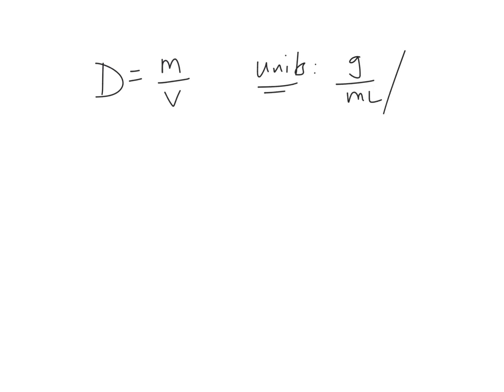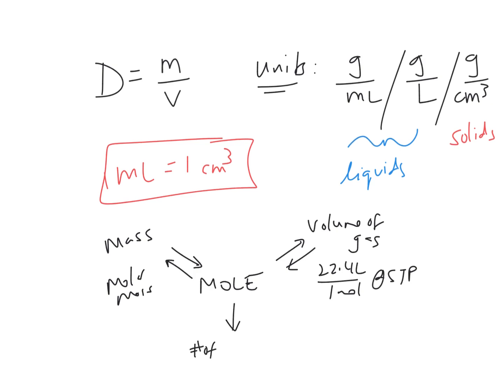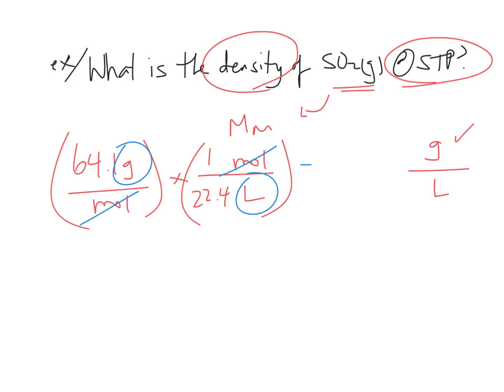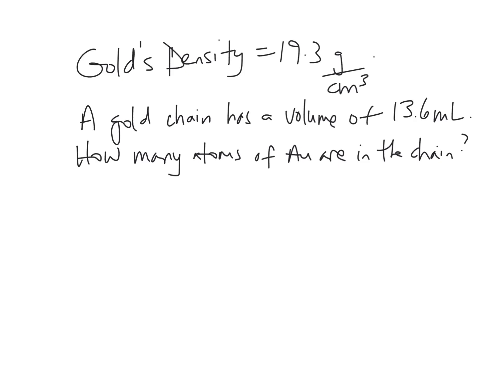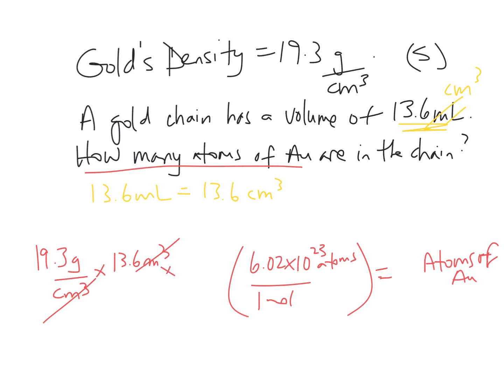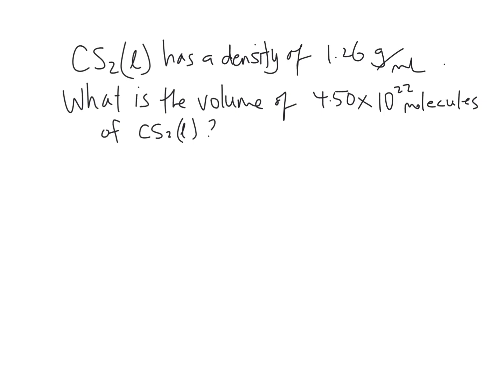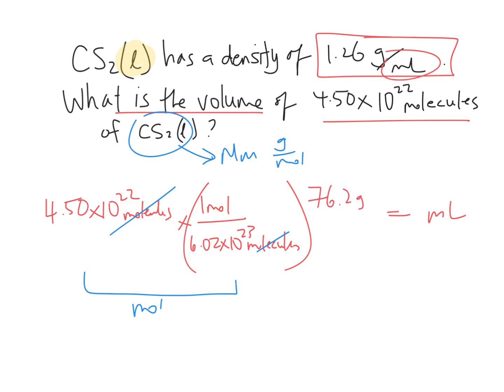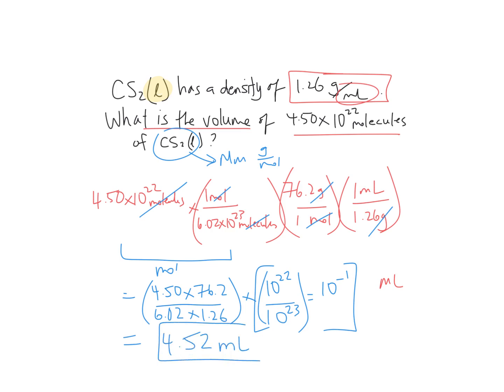Density and The Mole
Solving combination mole problems